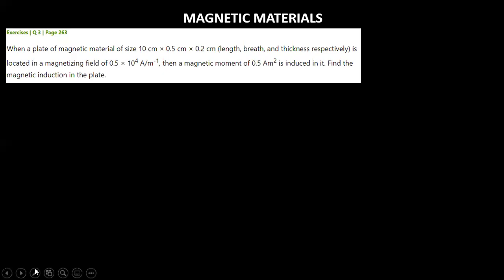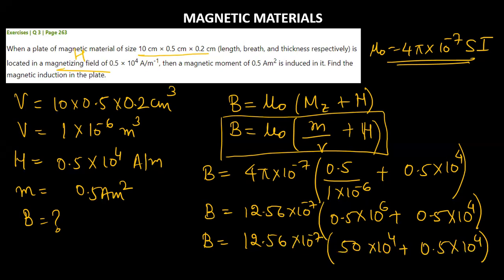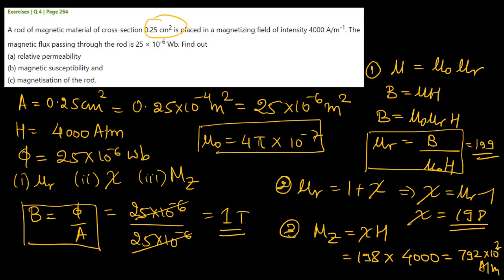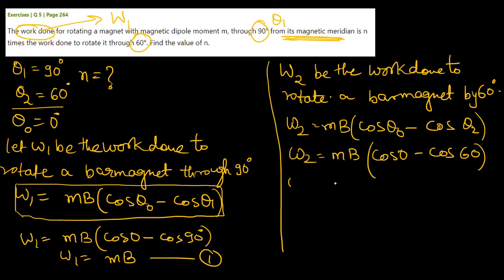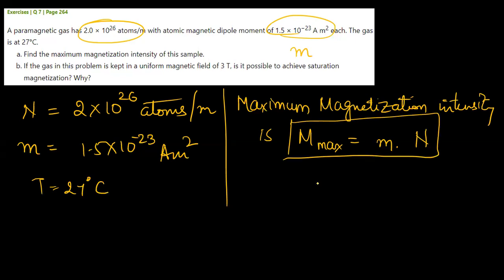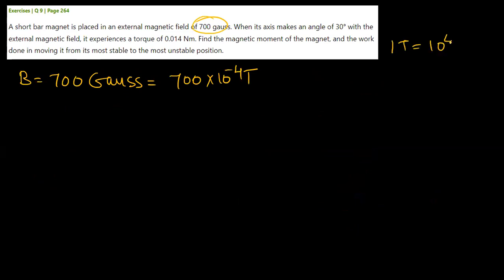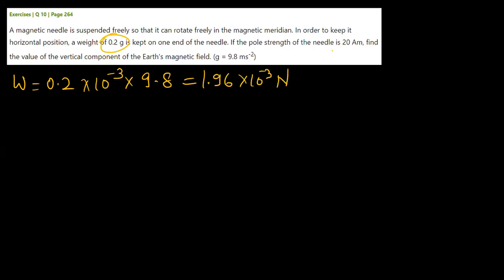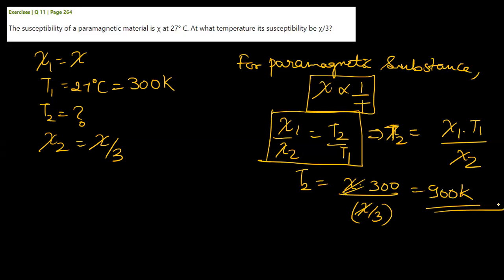Magnetic Materials - Class XII